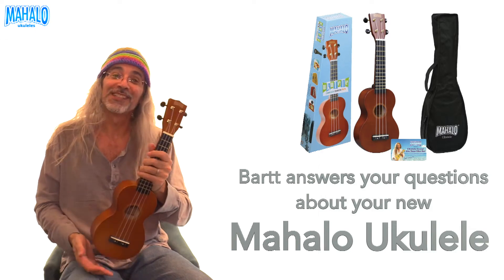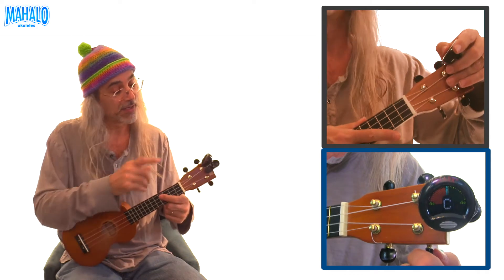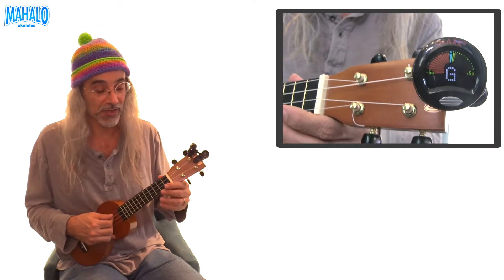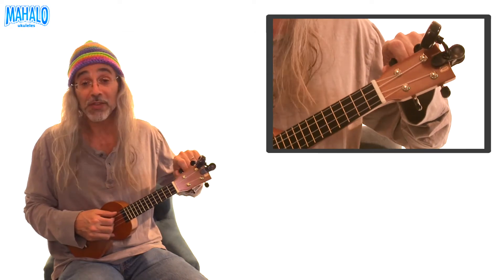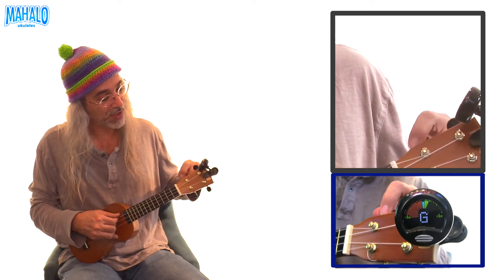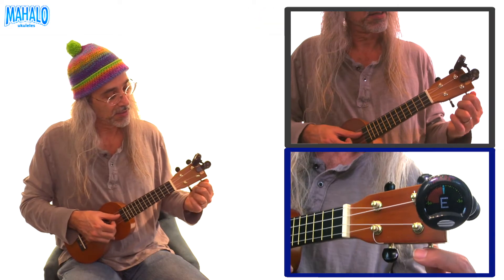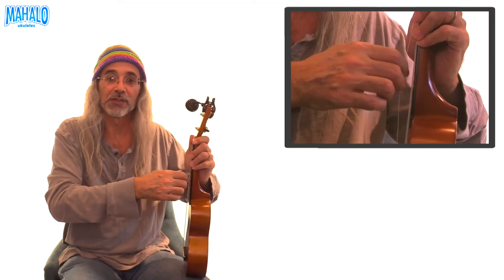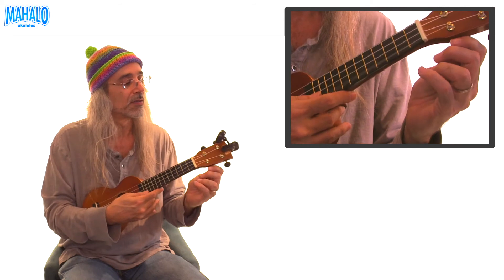Ukulele Tuning - White Background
Tune it up even more!